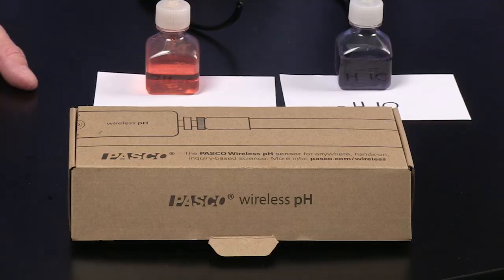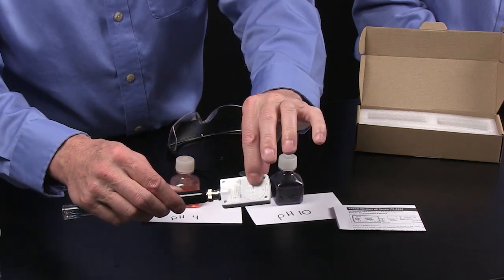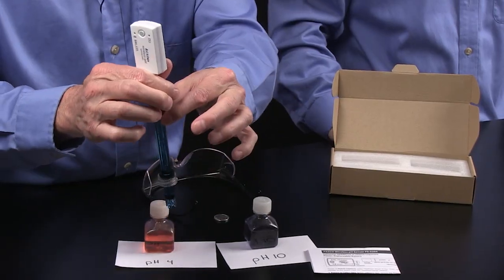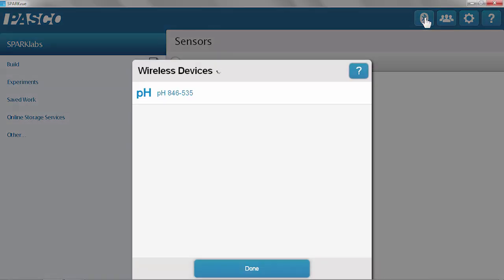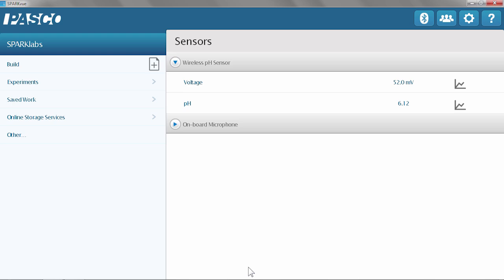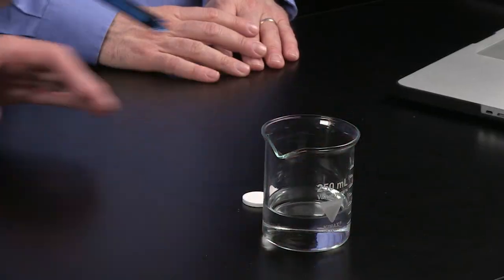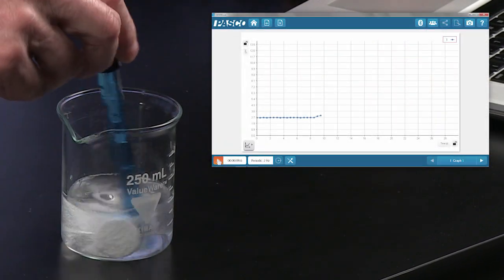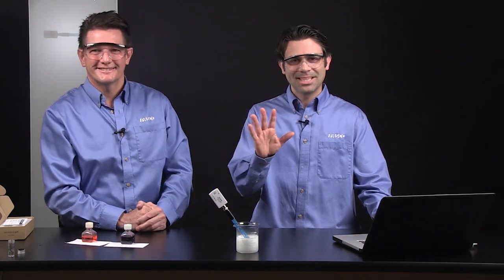Wireless pH Sensor Overview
Learn how to use PASCO's Wireless pH Sensor to quickly determine the change in pH during an everyday chemical reaction.